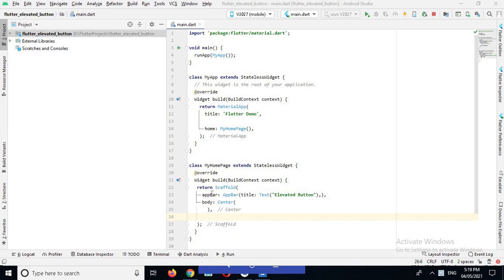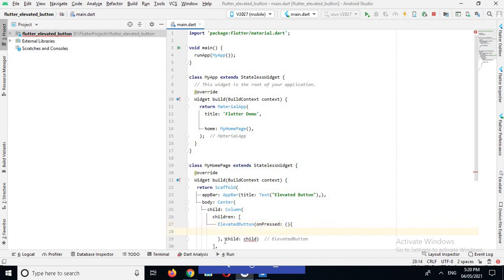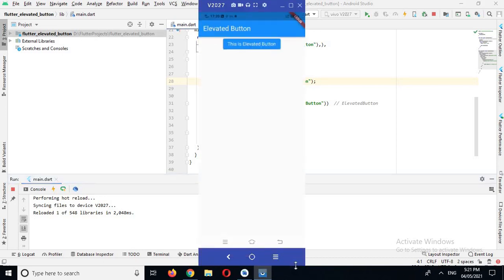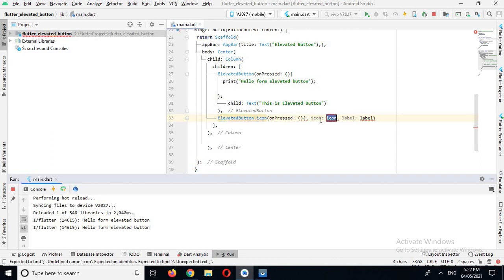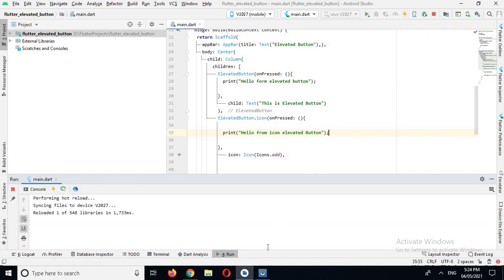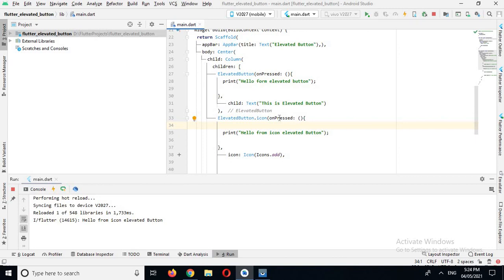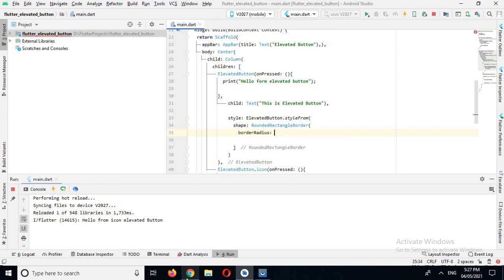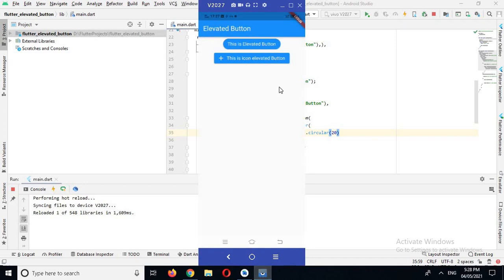Elevated Button Flutter - Flutter ElevatedButton - Elevated Button Style Flutter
Elevated Button Flutter Tutorial we will learn how to add elevated button in Flutter.
Flutter elevated button was previously called Raised button but now it is changed to elevated button.In this video we will be creating Round corner Elevated Button in Flutter.

Elevated Button Flutter is a powerful widget that allows developers to create buttons with a 3D look and feel. It's an essential tool for building user interfaces in Flutter, a popular mobile app development framework.

"Elevated Button Flutter" refers to a widget used in the Flutter framework for creating a button with a raised appearance

ElevatedButton
A Material Design "elevated button".
Use elevated buttons to add dimension to otherwise mostly flat layouts. Avoid using elevated buttons on already-elevated content such as dialogs or cards.
An elevated button is a label child displayed on a Material widget whose Material.elevation increases when the button is pressed. The label's Text and Icon widgets are displayed in style's

The elevated button's default style is defined by defaultStyleOf. The style of this elevated button can be overridden with its style parameter. The style of all elevated buttons in a subtree can be overridden with the ElevatedButtonTheme, and the style of all of the elevated buttons in an app can be overridden with the Theme's ThemeData.elevatedButtonTheme property.

give this custom elevated button different styles.Each of which will represent this Flutter elevated button uniquely.Each Elevated Button Flutter will have different design.we will design a simple elevated button flutter and a round corner elevated button.
How to Add an ElevatedButton with Rounded Corners in Flutter
We already know how to add an ElevatedButton in flutter. In this video post, let’s check how to create an Elevated Button with custom border radius in flutter.
Round Corner Elevated Button
An ElevatedButton is a label child displayed on a Material widget whose Material.elevation increases when the button is pressed. The label’s Text and Icon widgets are displayed in style’s ButtonStyle

This tutorial gives you examples of how to use ElevatedButton widget in Flutter, from the basic usage

Elevated Button is one of Material Design's buttons whose characteristic is the elevation increases when it's being pressed by the user. If you need to create a Material Design's Elevated Button in Flutter, you can use ElevatedButton widget

Using ElevatedButton
There are two required parameters. Of course you have to pass a Widget as child, typically a Text or an Icon. You're also required to pass onPressed callback which is called when the user presses the button.

If you want to create an elevated button with both Icon and Text widgets inside, a static factory method ElevatedButton.icon makes it easier for you. Instead of child, you need to pass a Widget for each of icon and label.

Setting Button in constructor of ThemeData. Setting the style as theme data affects the style of all Flutter Elevated Button widgets under the tree. The best practice for creating a ButtonStyle for a Flutter Elevated Button is by using ElevatedButton.styleFrom.

Flutter elevated button style:
To give a custom style to elevated button in flutter.we have to use the style property of flutter elevated button with style property you can create custom elevated button like circular elevated button and round corners elevated button in flutter.
elevated button style you change the color of the button.elevated button shape can also be changed with the help of this property.
we can also create an elevated button shadow to give it a more customized look.
So to create and use an elevated button in flutter is a very easy task and custom elevated button flutter simple tutorial will help you with that.